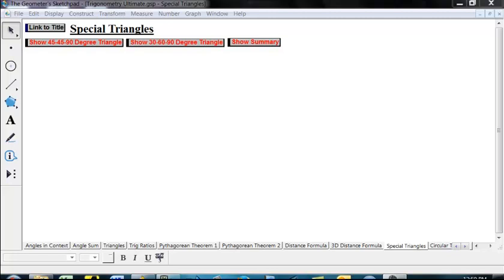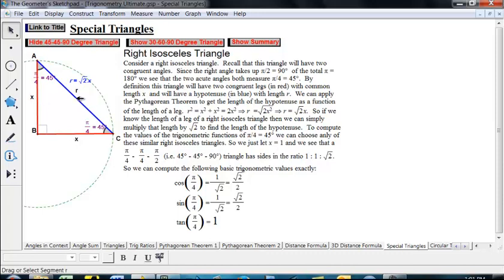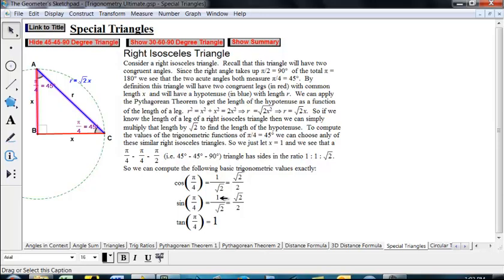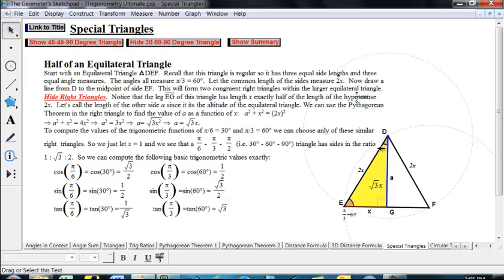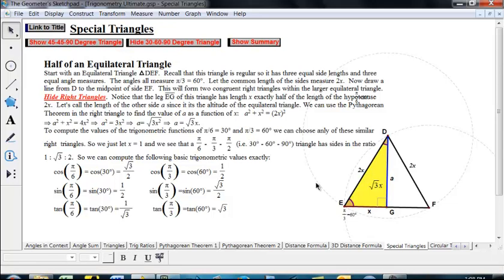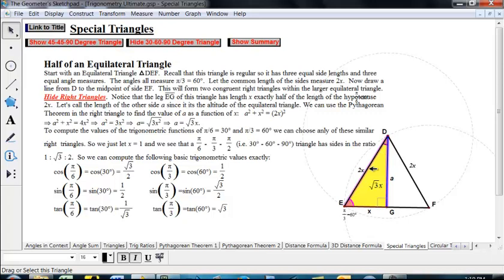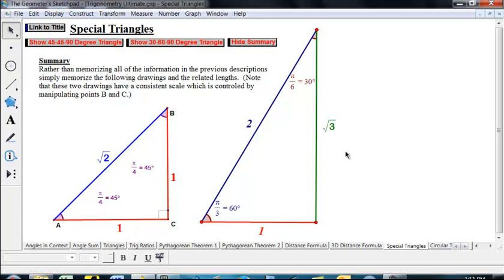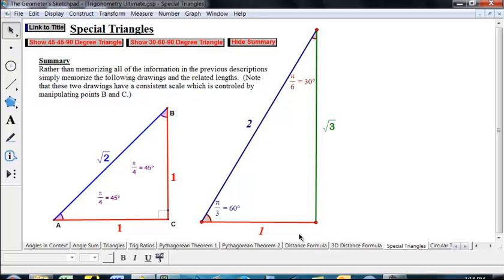Trigonometry 1.5.4 Special Right Triangles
We use the Pythagorean Theorem and the Triangle Angle Sum Theorem to discover the ratios of side lengths and the measures of angles in right isosceles triangles and 30 degree - 60 degree - 90 degree triangles.